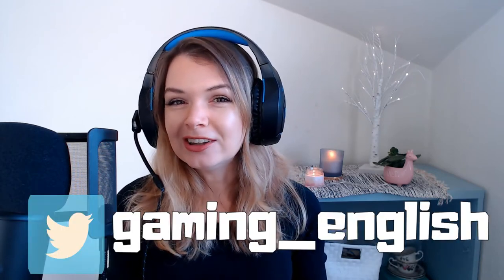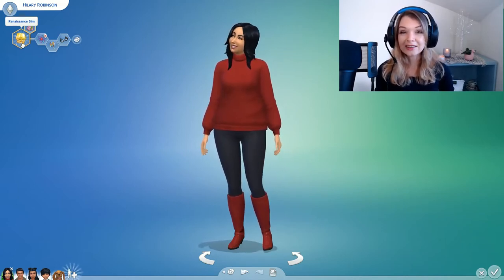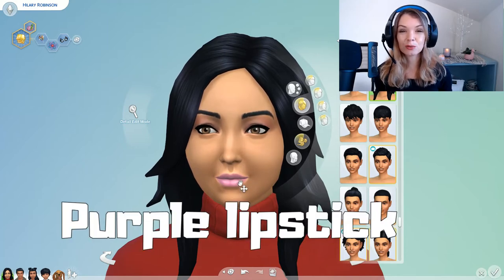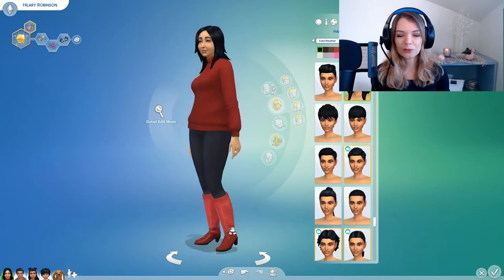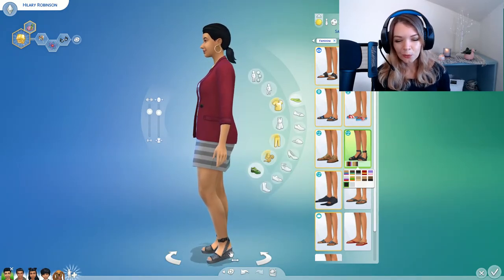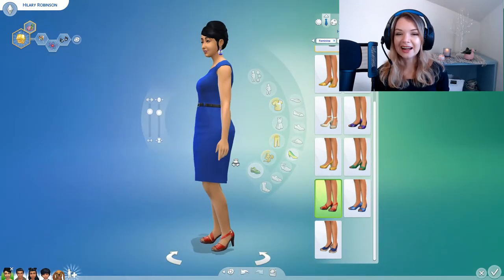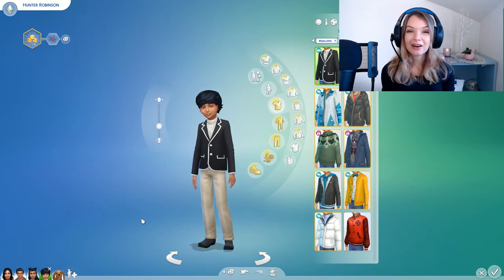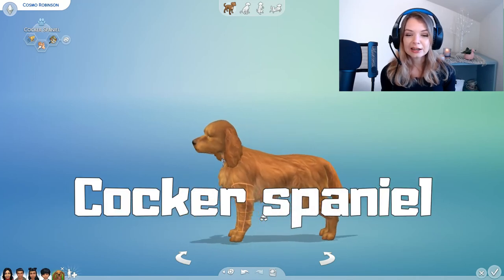Meet the Robinsons | Personality, Clothes + Body Vocab | Basic English | The Sims 4 | Gaming English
Hello everyone! Welcome to the first episode in our basic English series. Meet the Robinsons and learn personality, clothing, and body vocabulary.

English Level: Basic/Elementary
Game Played: The Sims 4